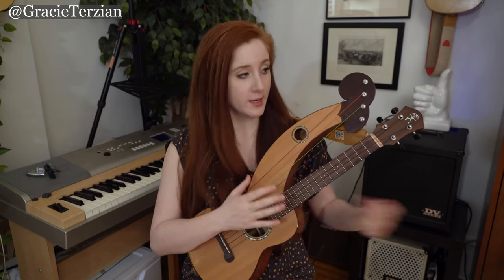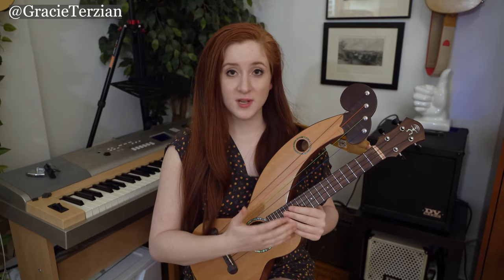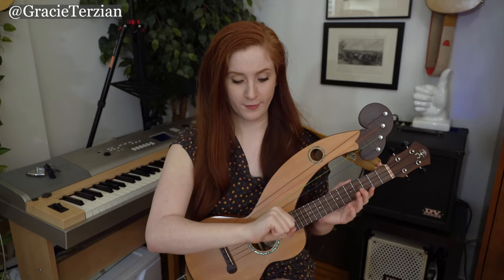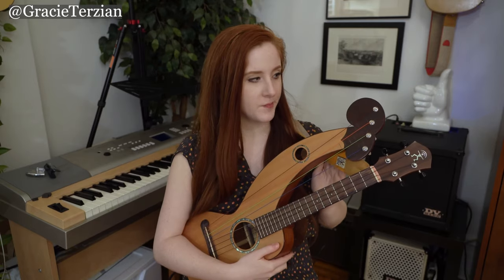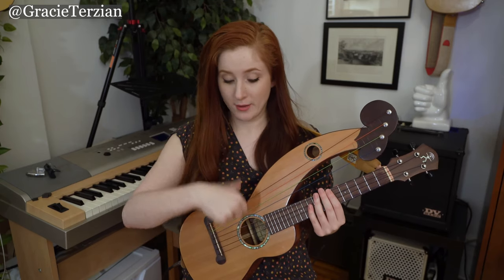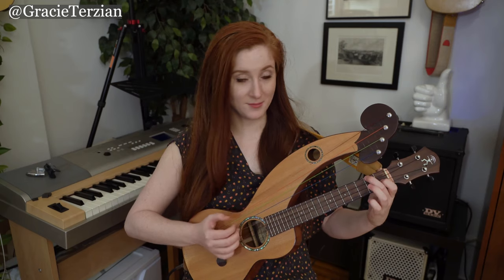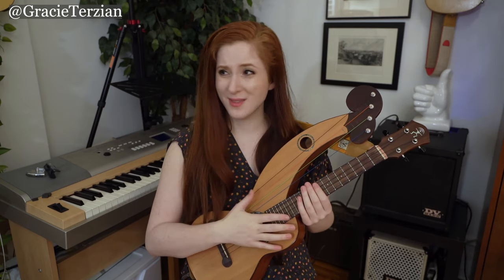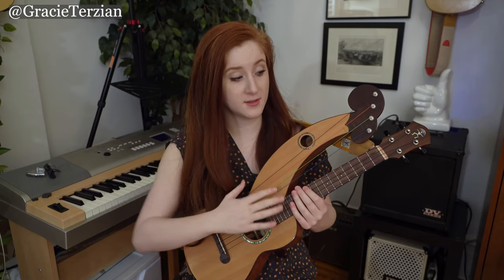Harp Ukulele Explained - and how I play it!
10% discount code for ALL Kala Brand Music ukuleles and products (if you use this link to access the website, the discount will automatically be added to your order when you check out.